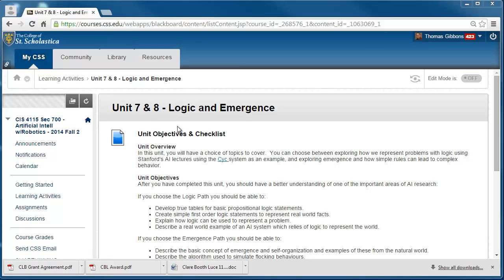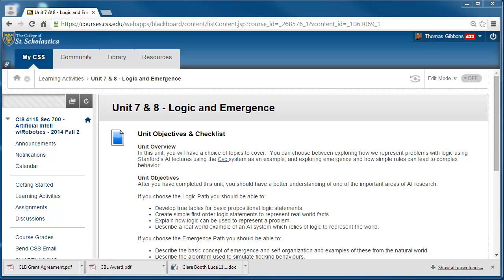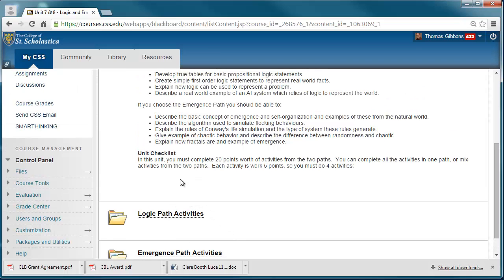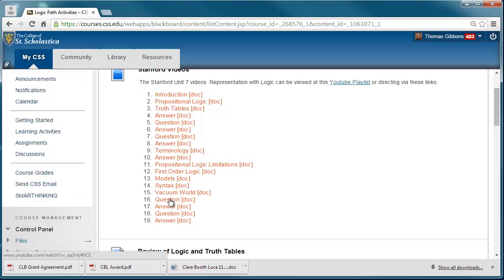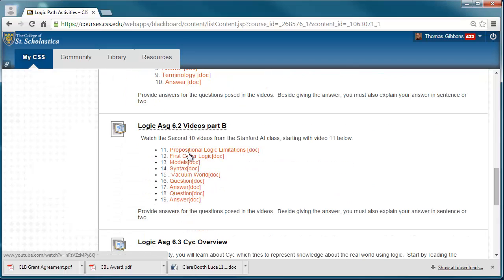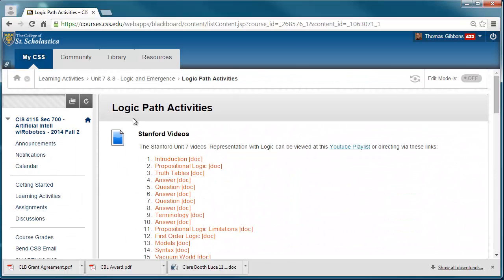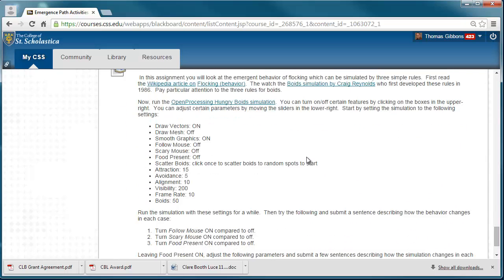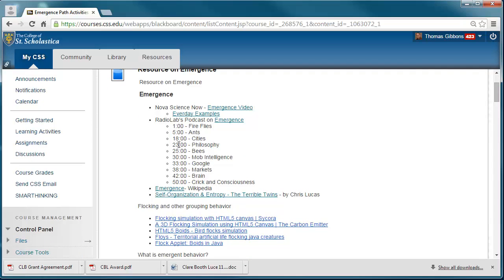CIS 4115 AI - Unit 7 & 8 - Introduction